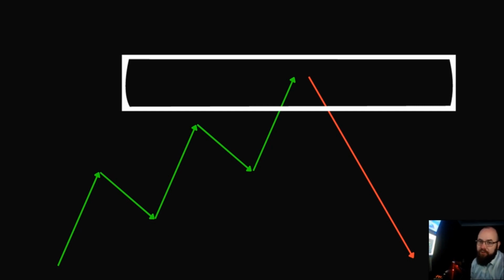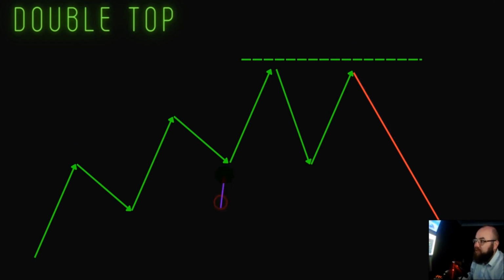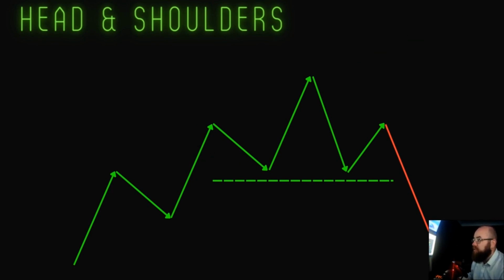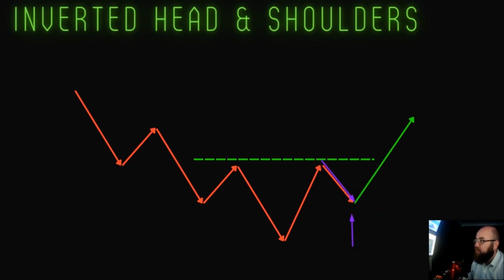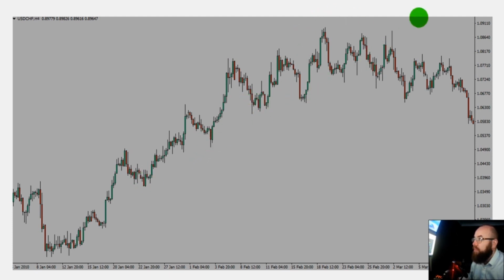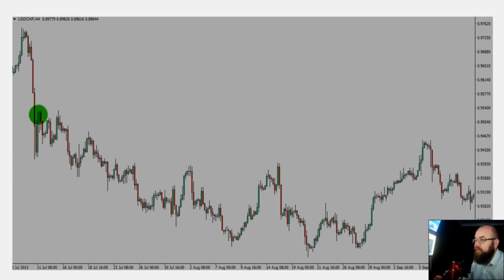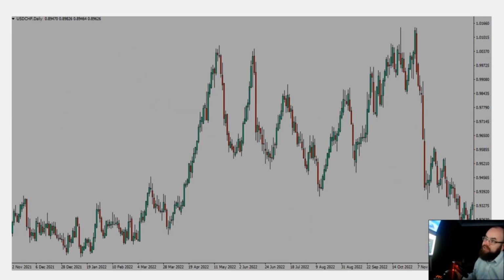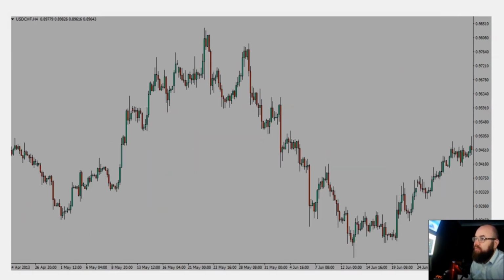Learn Forex Technical Analysis I Price Patterns Explained, Double Tops, Head & Shoulders, etc.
Learn the basics of technical analysis. This video covers the basics of price action patterns. It is ideal for beginners and will teach you about double tops, bottoms, and head and shoulders patterns.

Lesson Outline:
0:00 Introduction
2:10 Double Top Reversal Pattern
3:45 Double Bottom Reversal Pattern
5:05 Head and Shoulders Reversal Pattern
6:35 Inverted Head and Shoulders Reversal Pattern
8:02 Price Pattern Examples
13:55 Ending